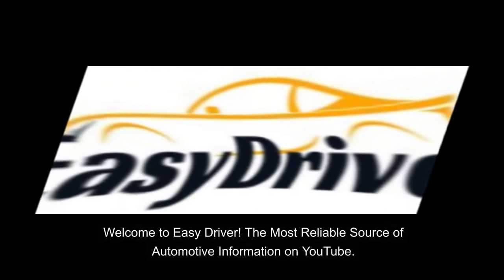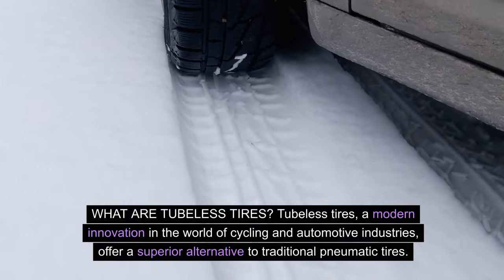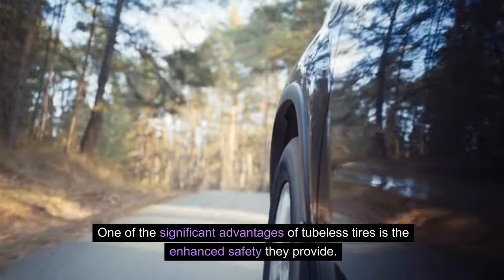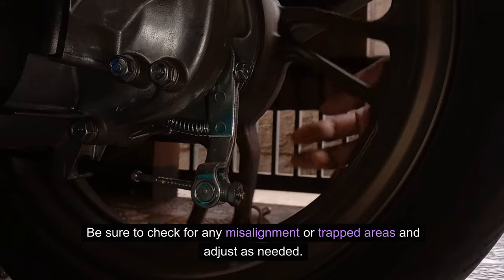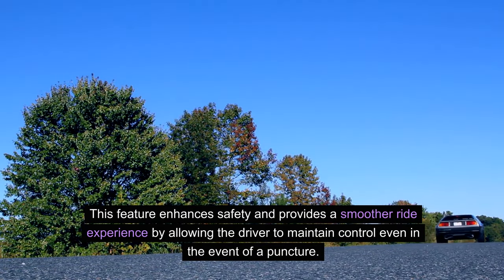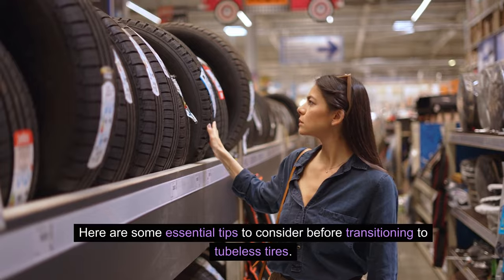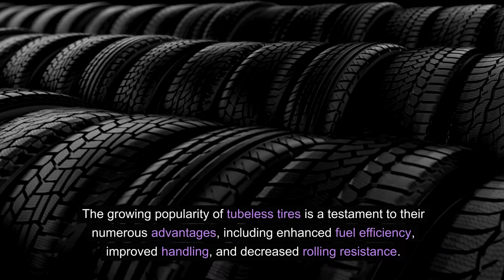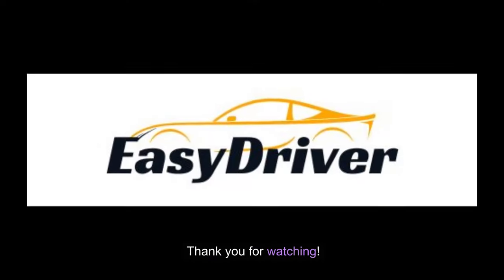Rolling Unleashed: Exploring the Advantages of Tubeless Tires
Embark on a journey of enhanced performance and convenience with Rolling Unleashed, Exploring the Advantages of Tubeless Tires. This comprehensive guide unravels the myriad benefits that make tubeless tires a game-changer in the automotive world.

Dive into the realm of reduced weight and increased fuel efficiency as tubeless tires eliminate the need for inner tubes. Experience the freedom from sudden flats, as the innovative design minimizes the risk of punctures. Uncover the simplicity of repair and maintenance, with the ability to seal minor punctures on the go.